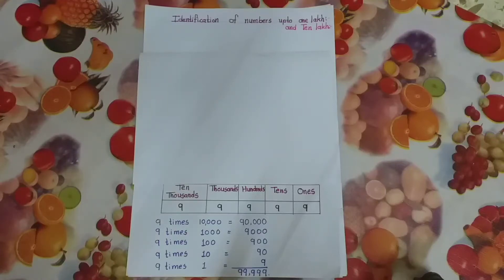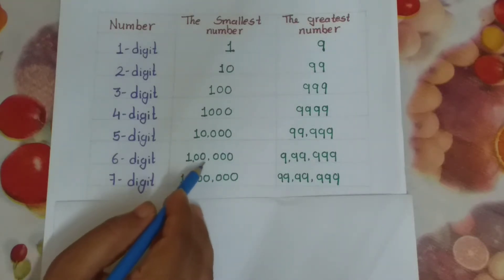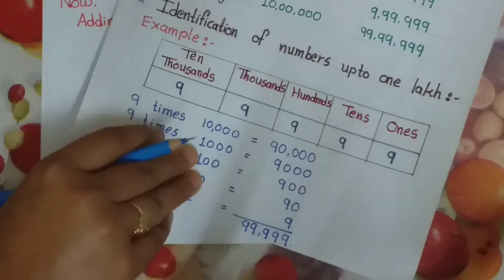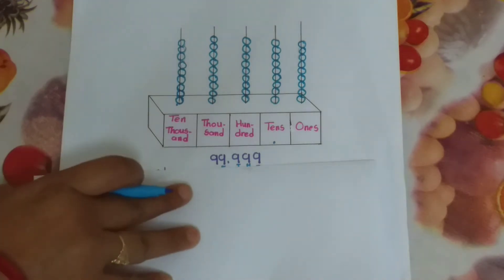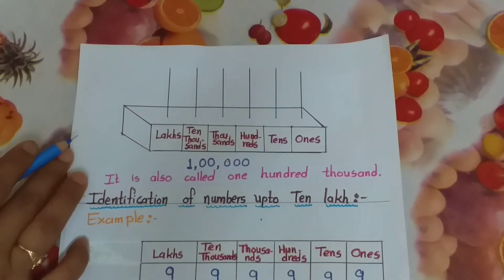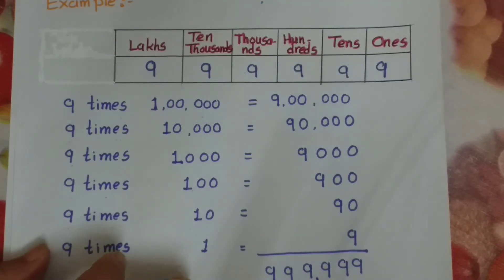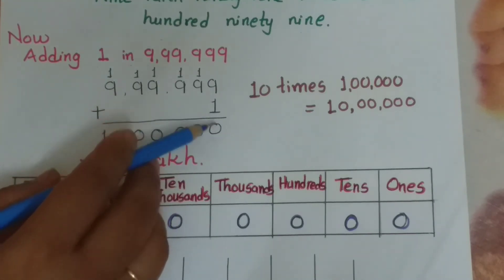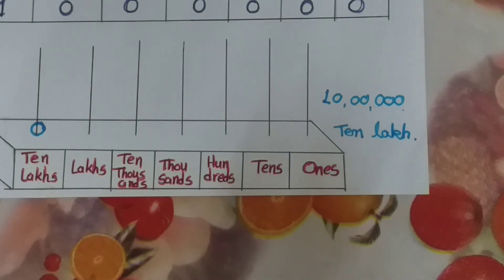5th standard || Math Magic || identification of numbers up to ten lakh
5th standard math magic